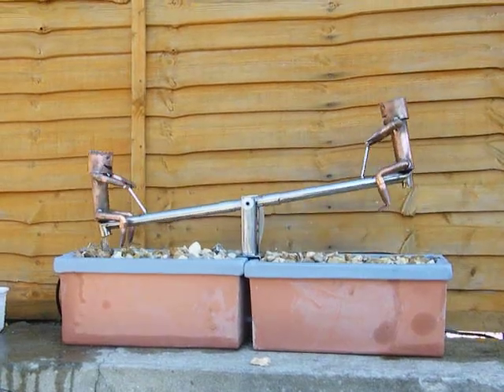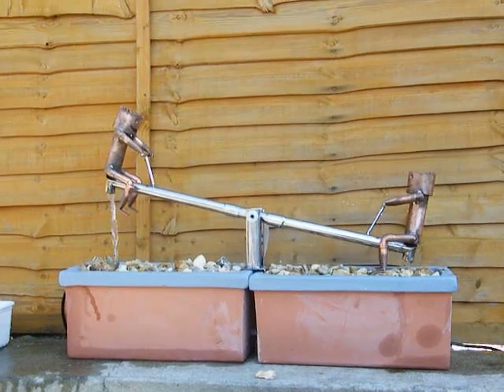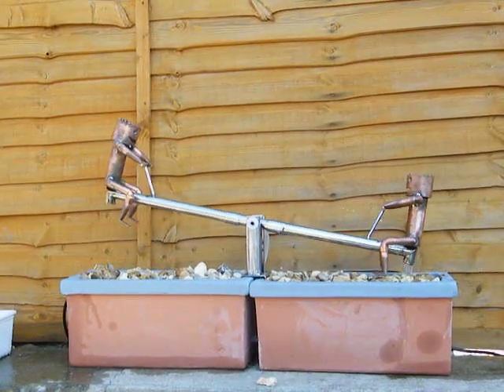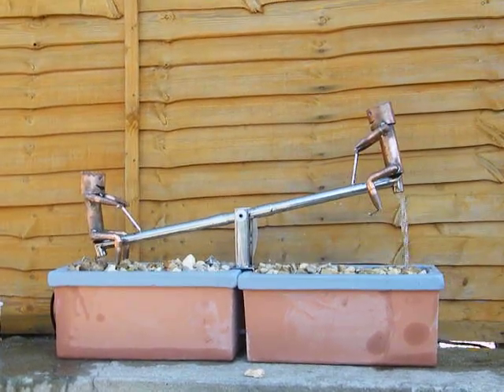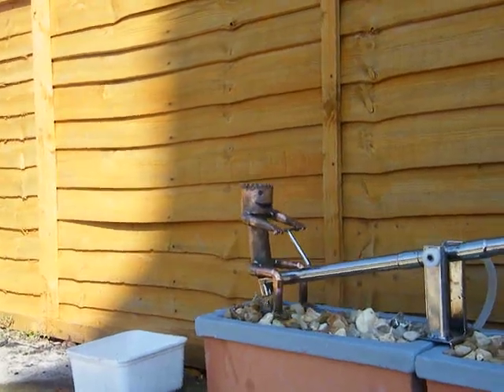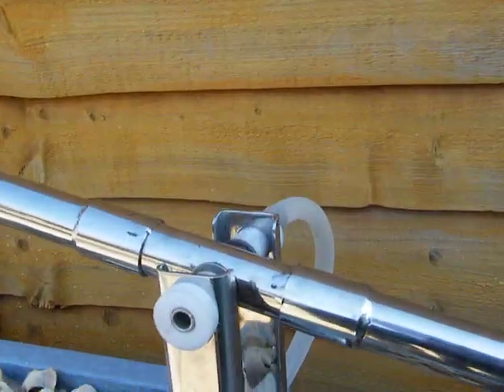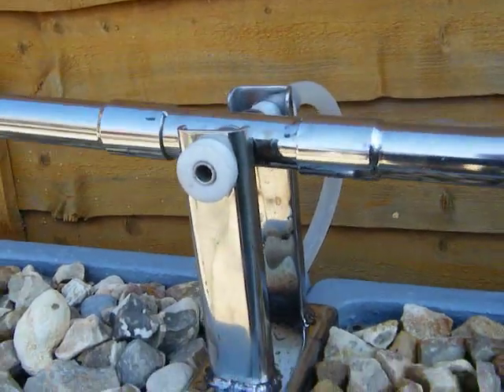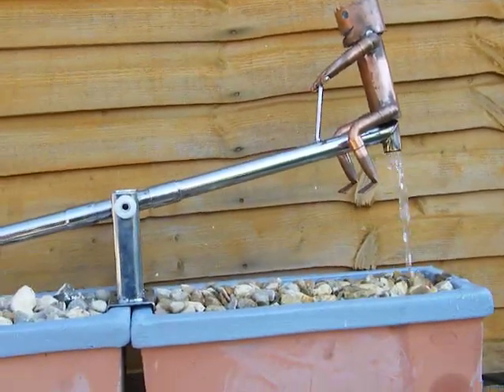Garden See-Saw Water Feature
Water-powered see-saw with copper "men", working by the weight of the water in the high side of the see-saw tube lowering that side, causing a rolling ball to close the water supply to that side, therefore starting to fill the new high side. Cycle repeats automatically.
The seesaw, supports and mesh supporting the gravel are 316 stainless steel, the men are copper.